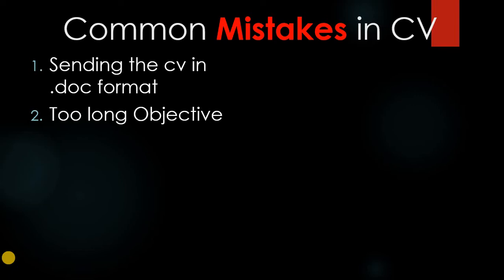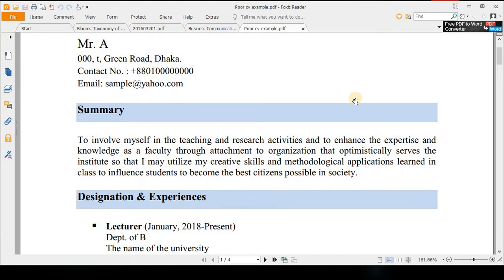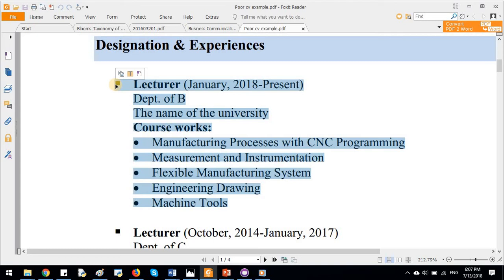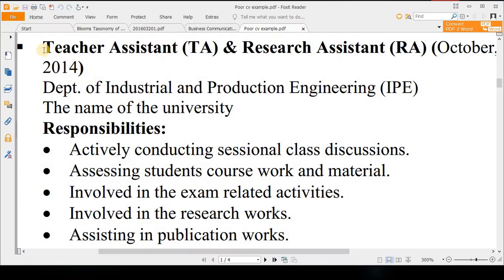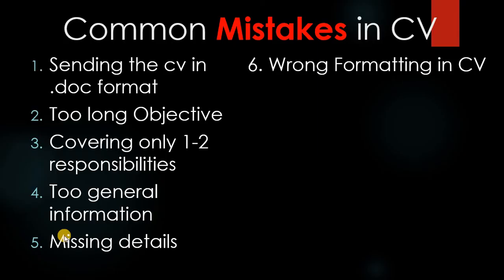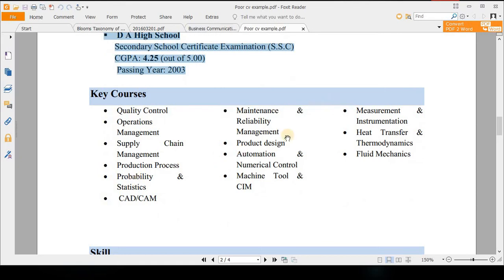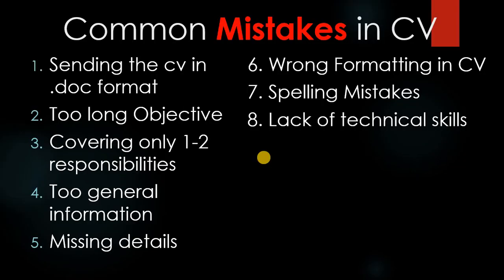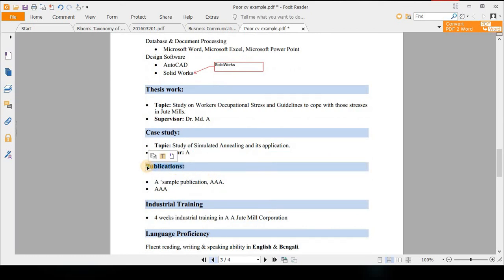Common mistakes in CV - Explaining a poor sample CV